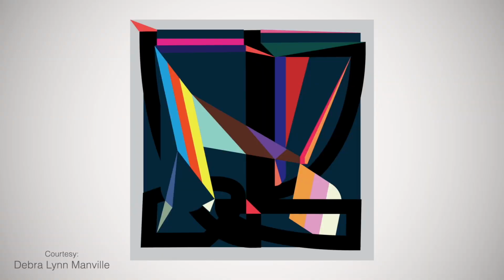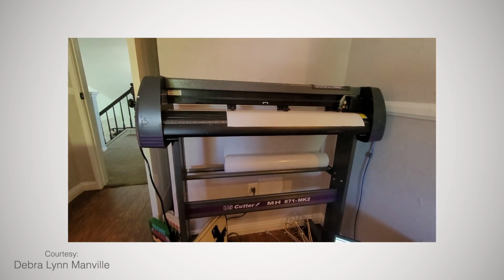ARTventure 2023 - Debra Lynn Manville, Abstract Art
Abstract artist Debra Lynn Manville has found her own new language in art.  Using bright colors and the concept of silence in artwork, the shapes and lines in her pieces are the structure to the language, silently conveying meaning.  Each curve and bend are pauses, liaisons and exclamation points.  Forms are the main idea, the meat of the subject, or a question.  Colors are the accent and octave in which the language is spoken.  According to Debra, who was the ARTventure 2023 Abstract Art Winner, "Each piece interacts with the viewer about their own internal dialogue.  I find art like a Rorschach test.  It will give each person a different feeling and no matter what, it is based upon the viewer's perception.  It is speaking its own language to each individual viewer."

You can see more of Debra's art on her Instagram account, @1milliondiamonds